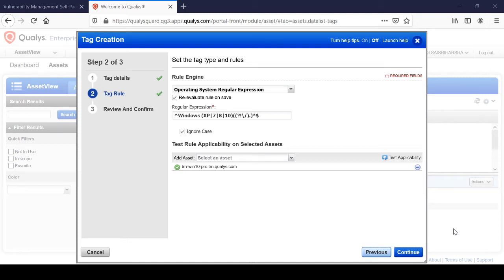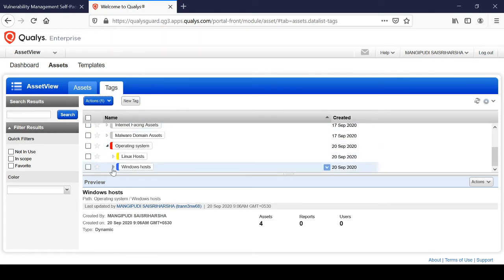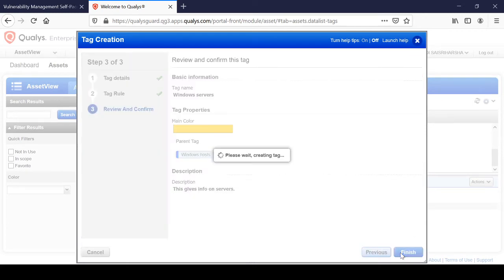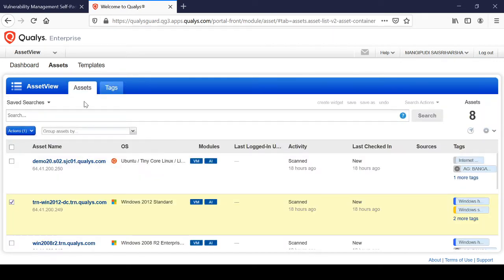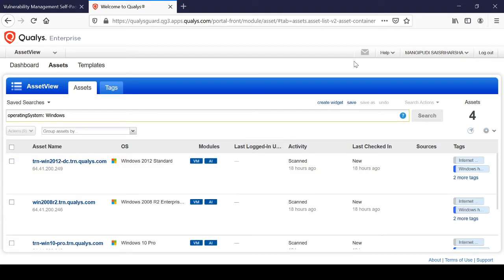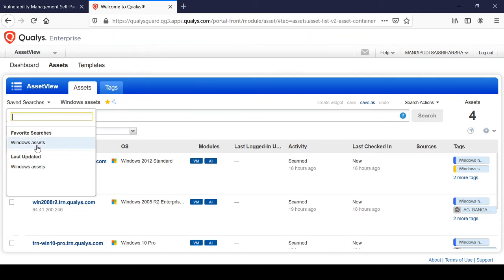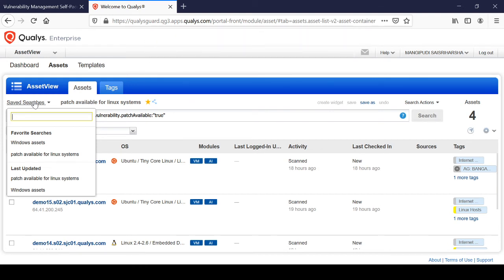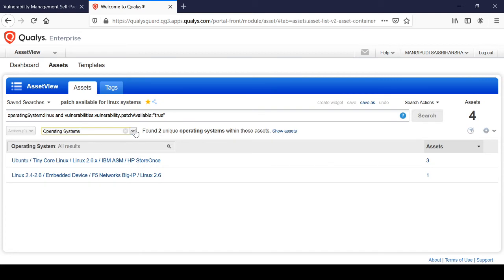Qualysguard|| Asset tags || Dashboard Creation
This video helps the users to create asset tags and dashboards.